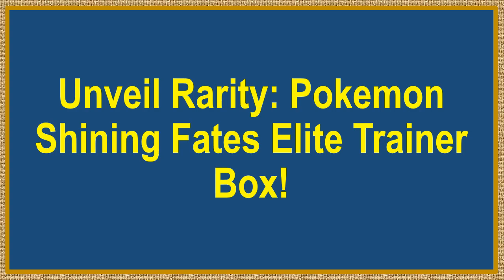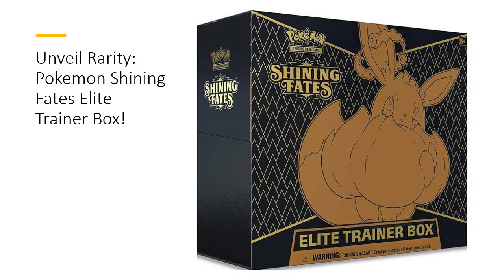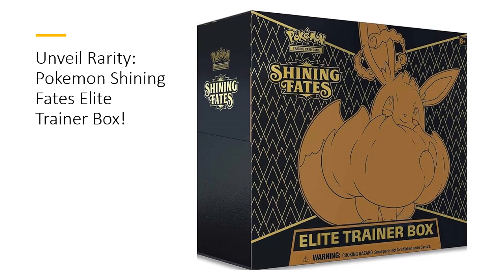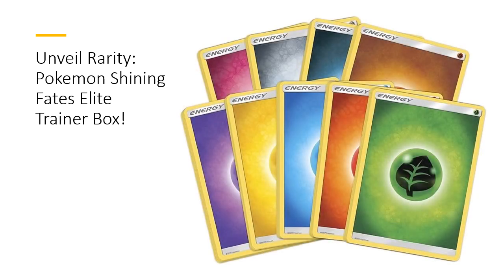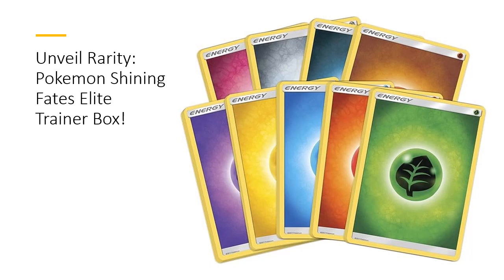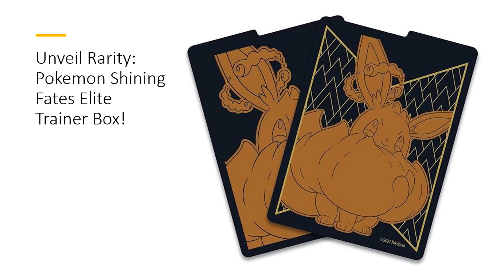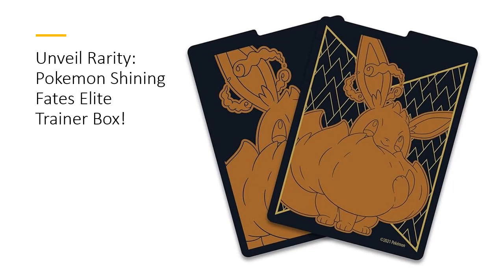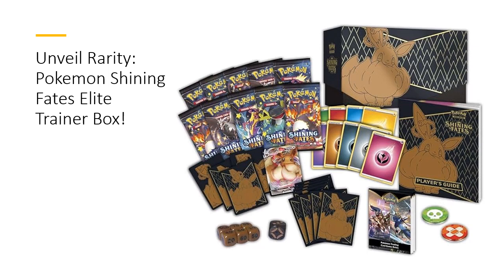Unveil Rarity: Pokemon Shining Fates Elite Trainer Box!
Dive into the enchanting world of Pokémon with the Shining Fates Elite Trainer Box! Experience the thrill of discovering elusive Shiny Pokémon, with over 100 stunning Shiny Pokémon cards, including the coveted Shiny Charizard in its Gigantamax form. Expand your collection with more than 30 Pokémon V and Pokémon VMAX cards, making each pack a treasure trove of excitement and possibility.

This Elite Trainer Box is packed with everything you need to embark on your Pokémon journey. Unbox 10 Pokémon TCG: Shining Fates booster packs, each containing 10 cards and 1 basic Energy card. Plus, receive a special foil promo card featuring Eevee VMAX, along with 65 card sleeves adorned with Gigantamax Eevee artwork.

Prepare for battles with 45 Pokémon TCG Energy cards, and consult the player’s guide and rulebook for expert strategies. Keep track of damage and conditions with 6 damage-counter dice and 2 acrylic condition markers. Organize your collection in the collector's box, complete with dividers, and unlock additional rewards with the code card for the Pokémon Trading Card Game Online.

Made with premium materials and printed in the USA, this Elite Trainer Box ensures quality and durability. Suitable for ages 6 and up, it’s the ultimate gift for Pokémon enthusiasts, offering endless entertainment and the chance to capture rare and legendary Pokémon. Experience the thrill of the hunt and reveal the magic of Shining Fates today!